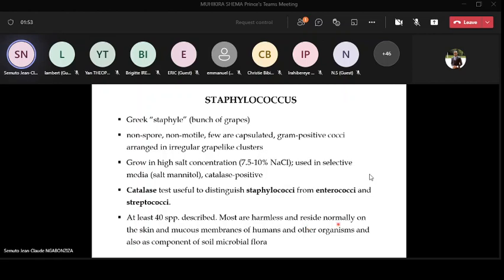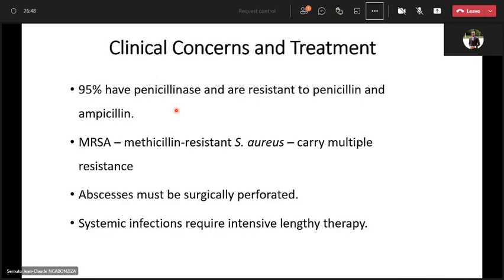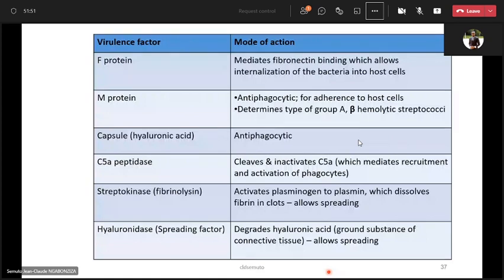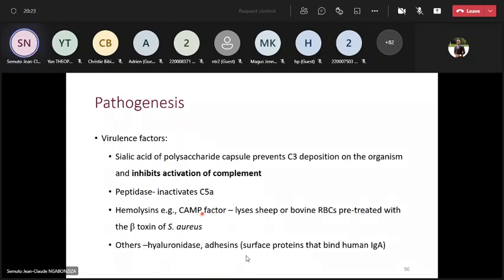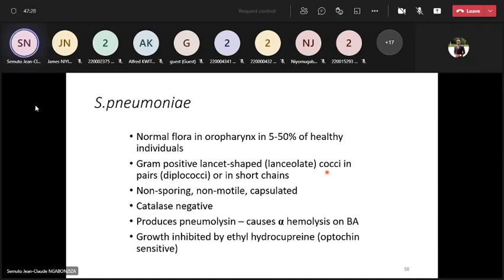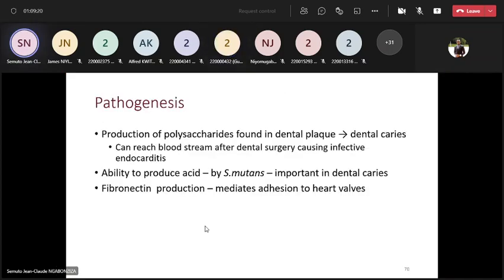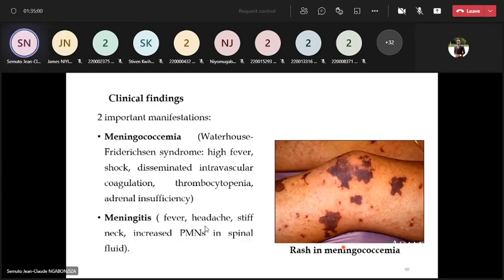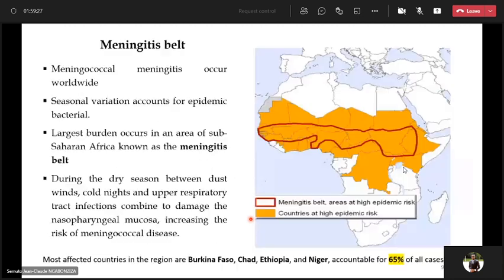Microbiology: Bacteria and Human Diseases | Viral Definition and History | Viral Structure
Medical Students
Bacteria and Human Diseases
definition
structure
 @MEDICINE on YouTube   @MediLectro   @Ninja Nerd   @Kenhub - Learn Human Anatomy